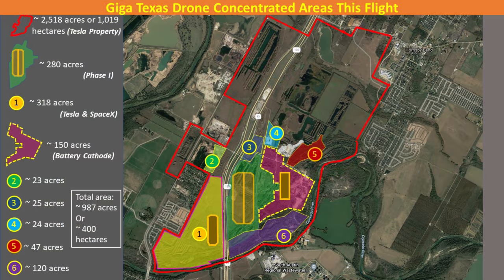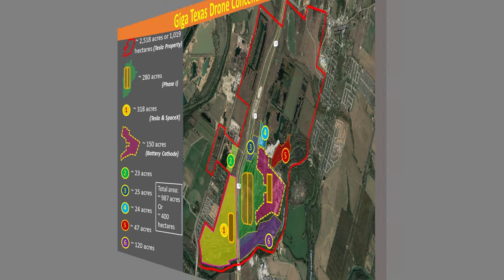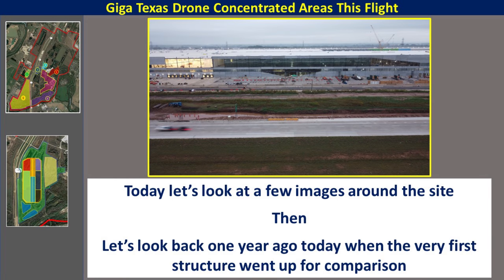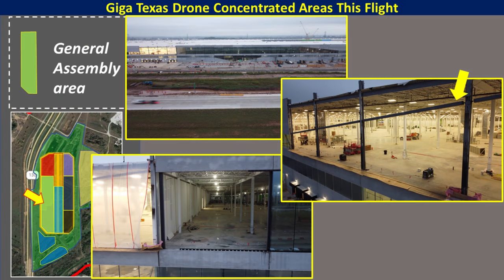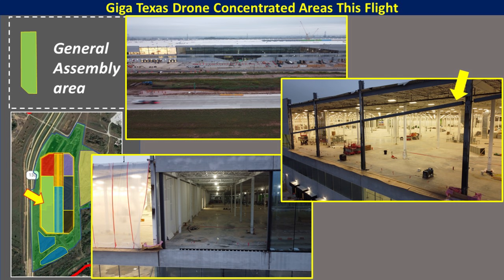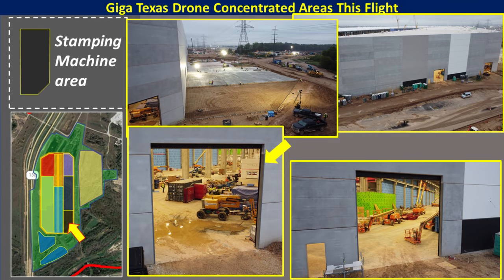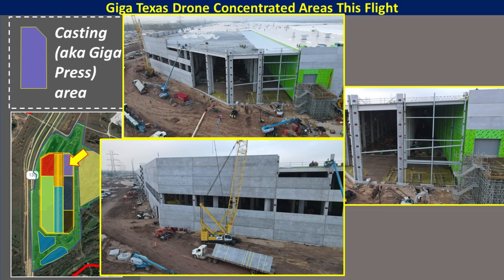Tesla Gigafactory Texas 15 October 2021 Cyber Truck & Model Y Factory Construction Update (08:00AM)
Gigafactory Texas on 15 October 2021! This is where the Cyber Truck and Model Y will be built!

     More heavy rains came through yesterday, causing some localized flooding in the area and Giga Texas did get wet, but not stopping progress at all! Today we spend a good amount of time in the south end looking at all the construction in this area, including good looks inside the GA structure.

   In this video, we look at some key areas around the site today with some interesting interior shots of the stamping machine and General Assembly structures, and we look back one year ago today when the very first vertical structure was erected on the site!  My how far they have come in such a short time!

   Despite mother nature brining heavy rains & lots of mud, progress on the site is at a fast pace today!

Timestamps:
Drone flight overview with discussion & illustration: 0:06 to 3:17
1-year ago today lookback … first structure on the site! 3:18 to 4:17
Drone flight footage & infographics: 4:42 to 25:21

Here are the highlights from today's video:

- The GA structure ground floor slab and other work continues, pushing almost to the south end and to the central area. Wall panel work has stopped for now on the angled section, but I think this is to allow access and to let the ground slab work to progress for now. The roofing material installation has now almost finished on the south end as well.
- The west side huge glass panel area shows the area where wall panels were removed now has an angled beam installed to make the entire glass area symmetrical, as predicted in my last video. This is also under where giant "TESLA" letters will be put on the roof, so we can assume a symbol, possibly the Tesla "T" will be part of the window design.
- The Casting structure has most of the walls on the angled section completed, with more panels going up this morning. Roofing materials and work are also present, while slab work under the structure continues in the east and north areas.  In the north end, we can see framework for the three loading docks in this area as well!
- Rains really impacted the central area south footing pit as it is flooded, but work filling the north end with dirt continues anyway. I think we will see a delay of a day or so before footing work here can resume. Work on the steel structure continues and we look inside the General Assembly area from here to see work on the ground floor as well.
- Work on the east side of the body in white structure concrete driveway areas continues, and we see more progress on the south end with rebar and form work. In my images, but not the video, I was able to get a few better looks inside the south end of the stamping structure, and we see another large press installed on the east side!
- Finally, we look at the temporary storage areas on the east and north sides, and we see more trucks bringing steel on to the site ... it is beginning to look steel parts are taking over the entire area! We also look briefly at the pipe horizontal drilling work on the north end, and we see workers positioning the pipes themselves for possible installation soon.

Be sure to check out additional Texas Gigafactory footage on these channels:
@Terafactory Texas
@Jeff Roberts
@Texas Terafactory